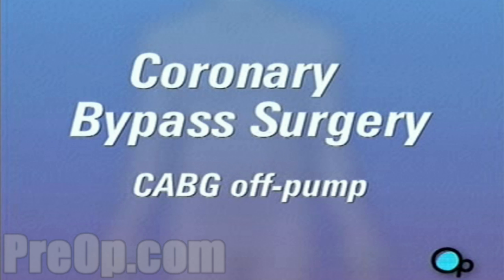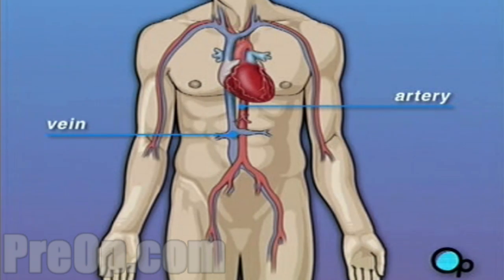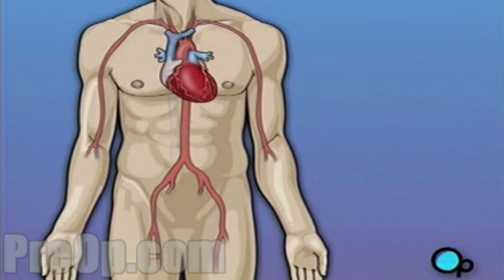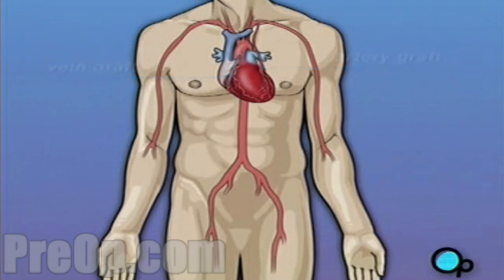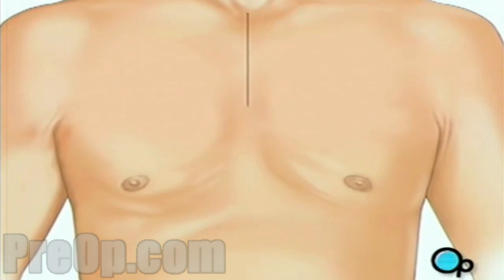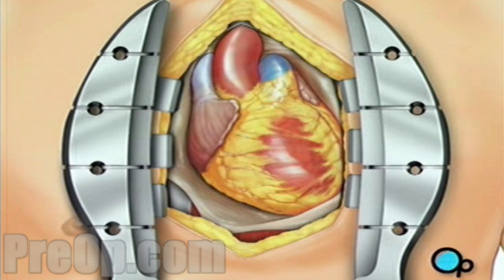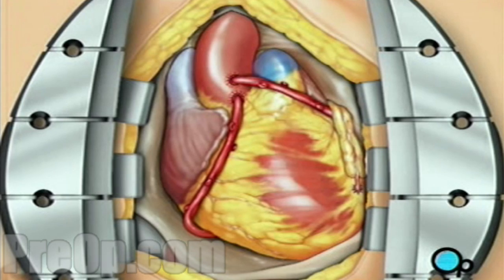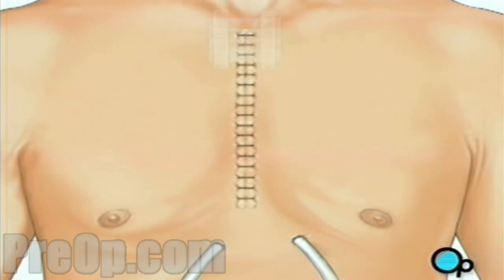Coronary Artery Bypass Graft (CABG off-pump) PreOp® Patient Education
Your heart is located in the center of your chest.
It is surrounded by your rib cage and protected by your breastbone.
Your heart's job is to keep blood continually circulating throughout your body.
Your doctor uses one or both of these vessels to bypass the old, diseased coronary artery and to build a new pathway for blood to reach the heart muscle.
These transplanted vessels are called grafts and depending on your condition, your doctor may need to perform more than one coronary artery bypass graft.